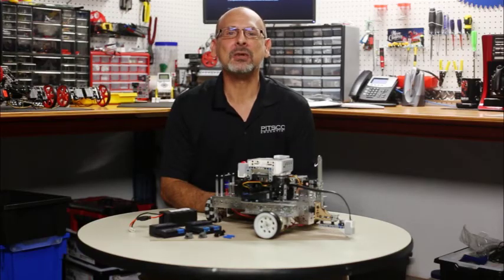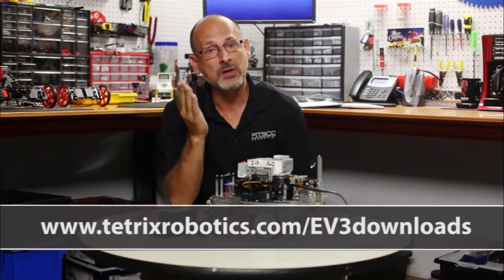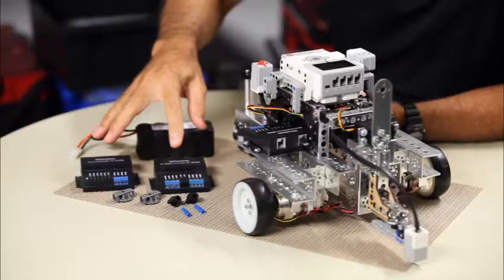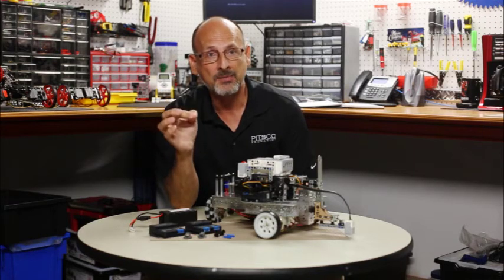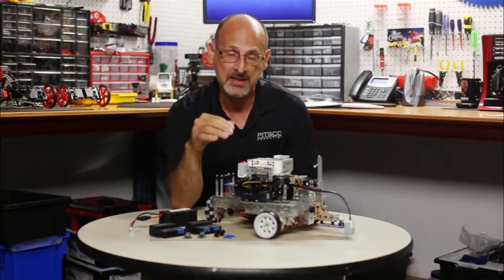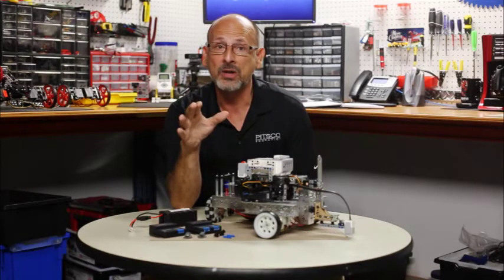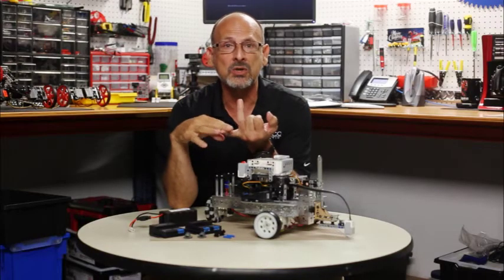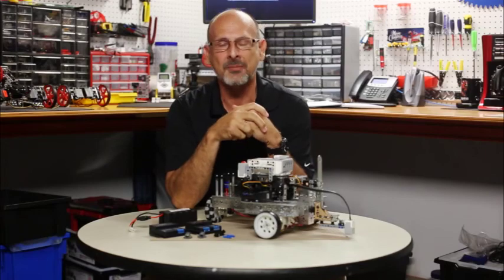TETRIX - EV3 Programming Blocks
Κυκλοφόρησαν νέα προγραμματιστικά blocks από την TETRIX συμβατά με το λογισμικό του LEGO EV3! Πλέον έχετε τη δυνατότητα να προγραμματίσετε εύκολα τα TETRIX περιφερειακά των κατασκευών σας, δίνοντάς τους ακόμη περισσότερες δυνατότητες!